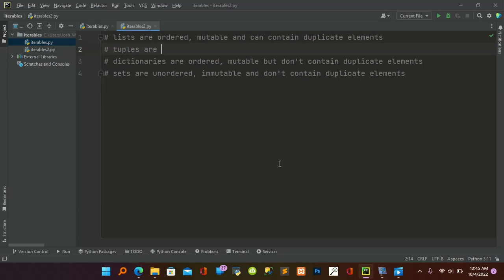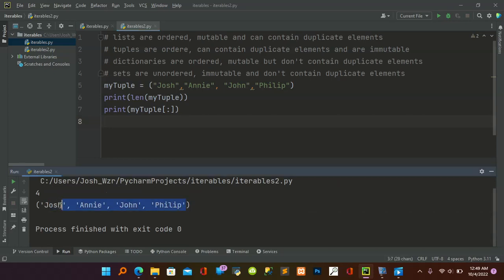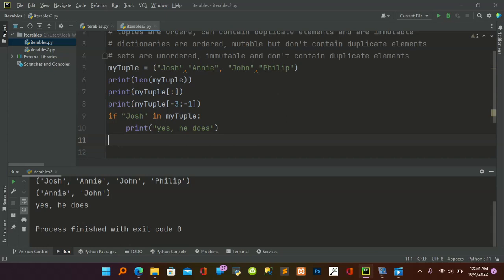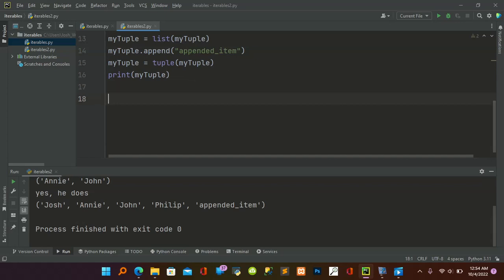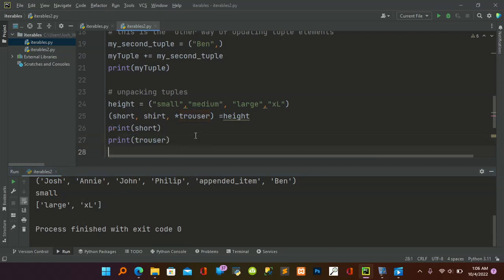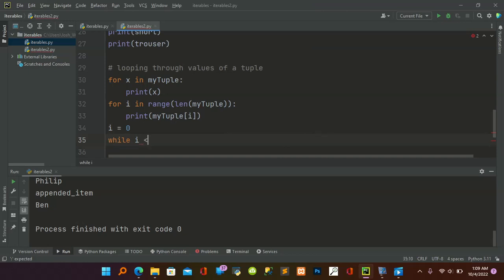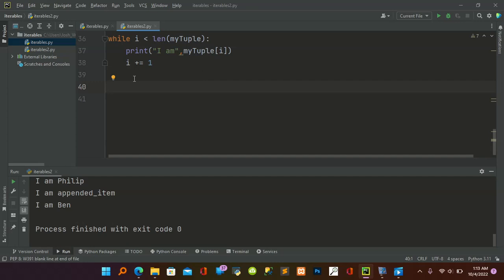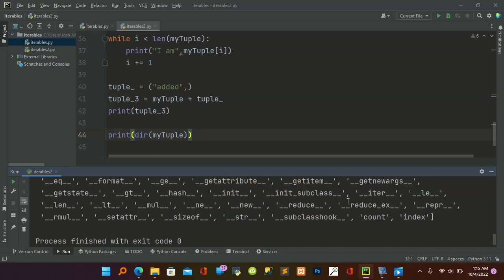python tuples explained easily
This is among the four explained built in data types in python and with this basic core concepts, we can then exploit the coming exercises in python